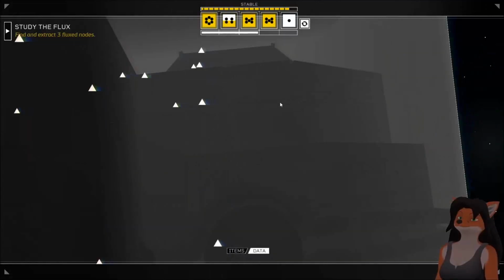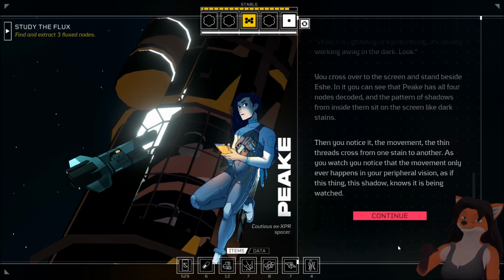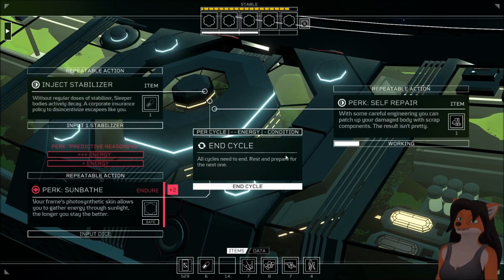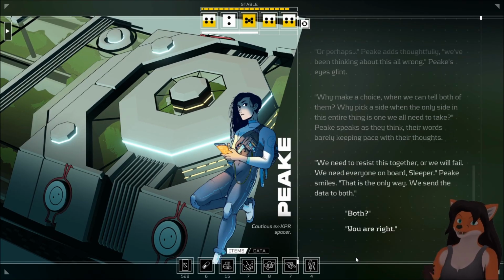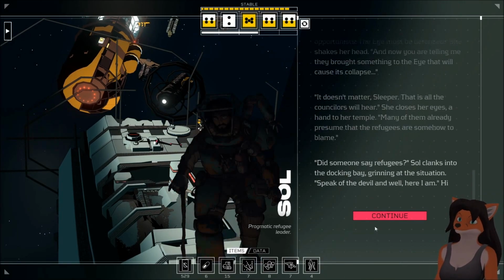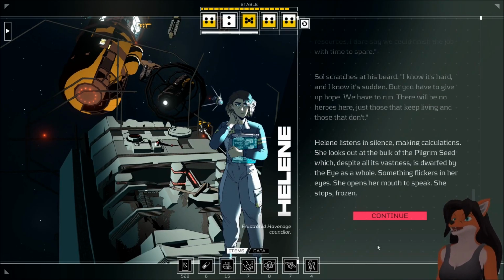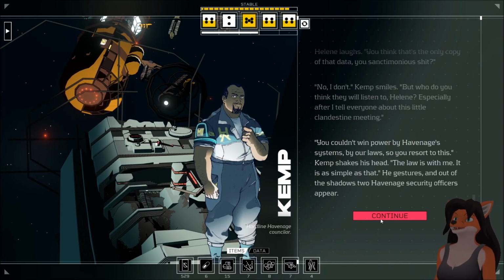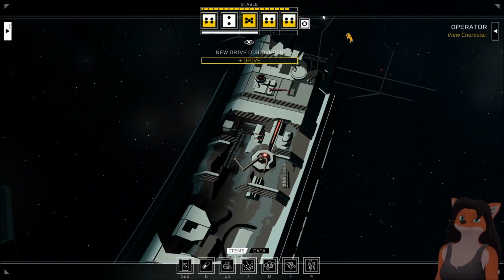Let's Play Citizen Sleeper Part 29: Mutual Destruction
Okay, things are getting bad... maybe we can figure out a solution together?